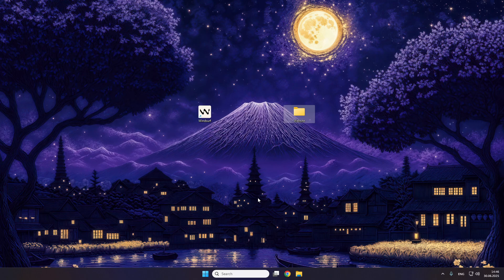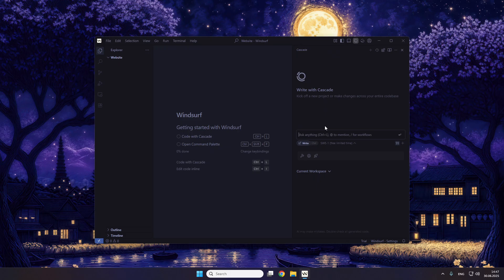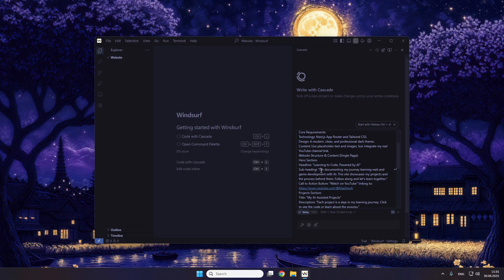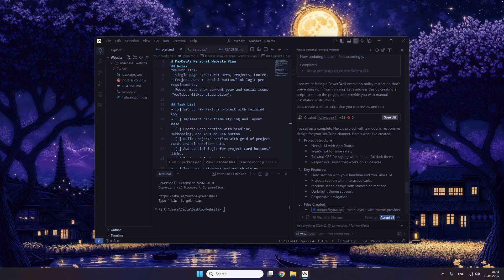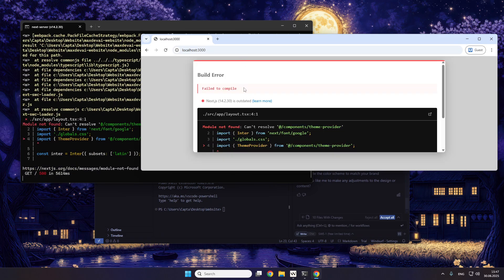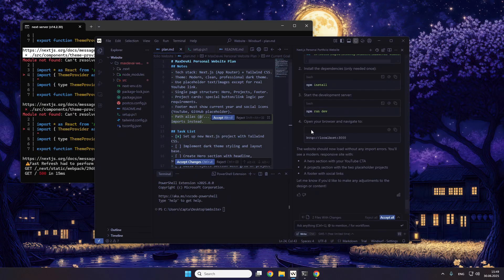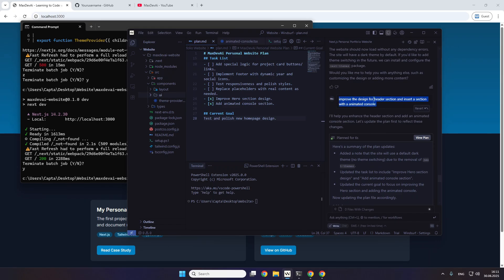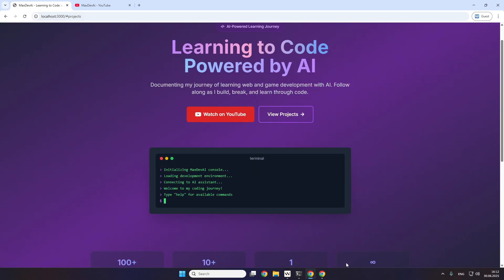I Used Windsurf AI to Build a Website (and I'm Not a Developer)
Want to build a website but have no idea how to code? In this video, I test out whether AI can act as my personal web developer. I'm a complete beginner, but I'm challenging myself to go from a blank folder to a fully live, professional portfolio website using only AI prompts.

We'll use Windsurf to generate Next.js and Type-Script. You'll see the entire process: the good, the bad, and the moments where the AI completely messes up and we have to debug it together. Can a non-coder like me actually pull this off? Watch to find out!

▬▬▬▬▬▬ Timestamps ▬▬▬▬▬▬
0:00 - About me (Coding past)
1:33 - Windsurf setup
2:01 - Windsurf Ai Models
3:09 - First prompt
6:30 - First Results
7:55 - Bug Fixing
9:50 - First Website Design
12:05 - Improved Design
13:00 - Try to Fix warnings
16:00 - Final Website
17:43 - Summary for Bug Fix (fail)
18:06 - Next Video (Deploy Website)

► AI Tool: Windsurf
▬▬▬▬▬▬ About Me ▬▬▬▬▬▬
I'm Max, and I'm on a journey to learn how to build amazing things with the help of artificial intelligence, all without a traditional coding background.